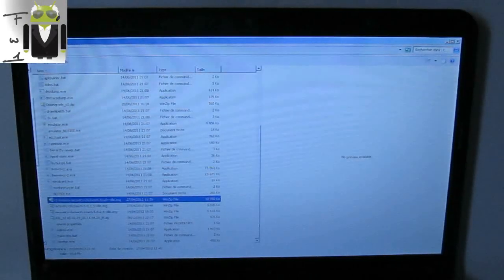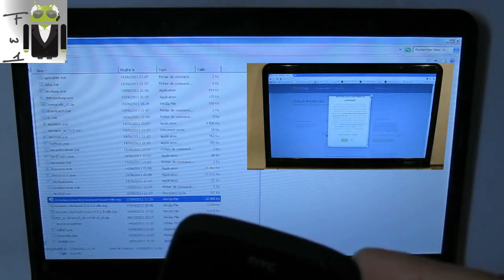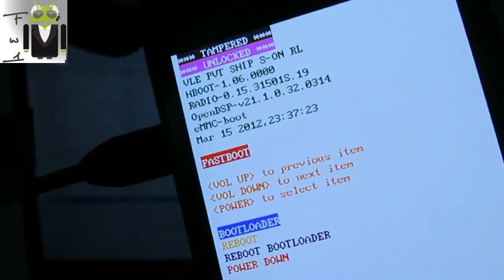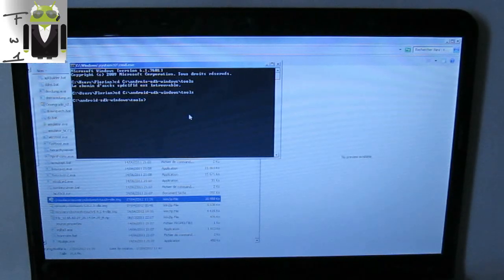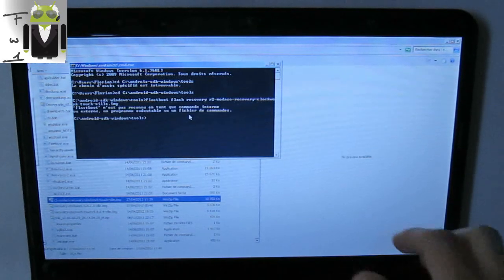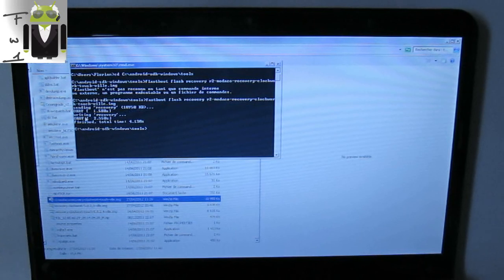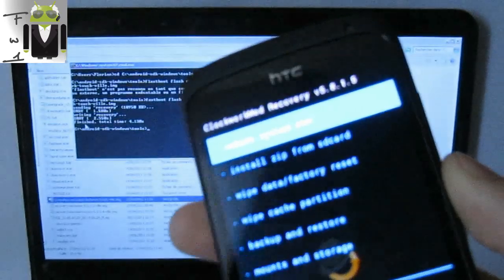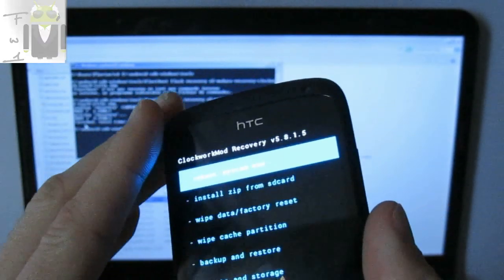How To Install Recovery on HTC One S - with Instructions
...LINKS...

Command:
fastboot flash recovery r2-modaco-recovery-clockwork-touch-ville.img